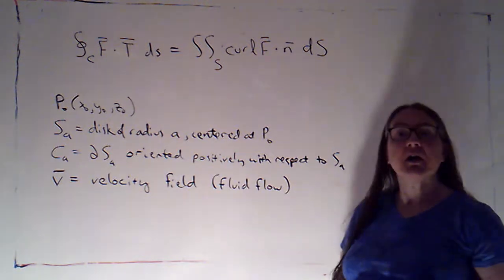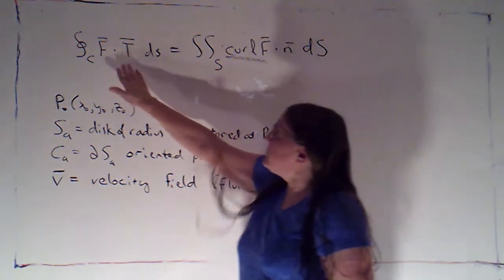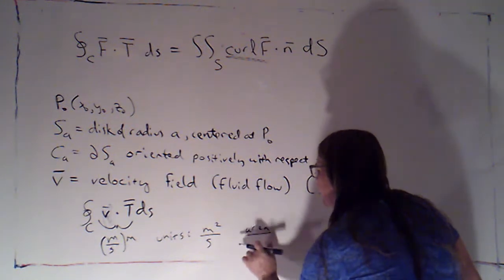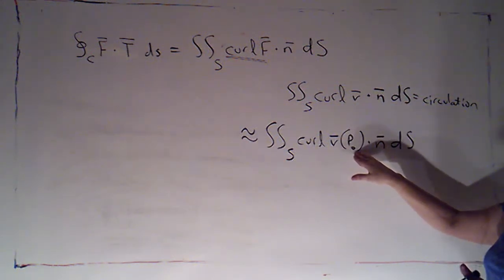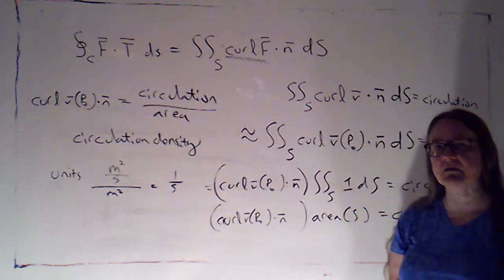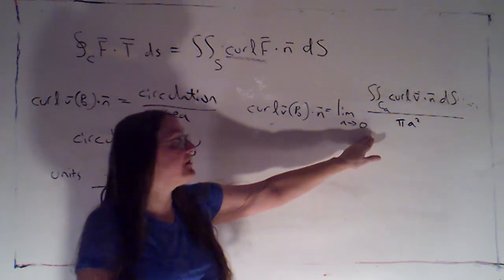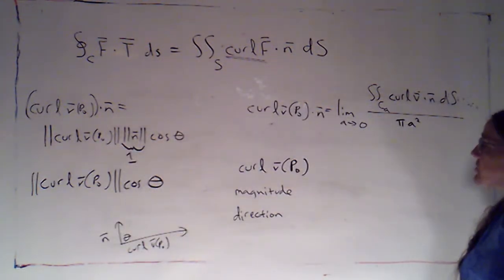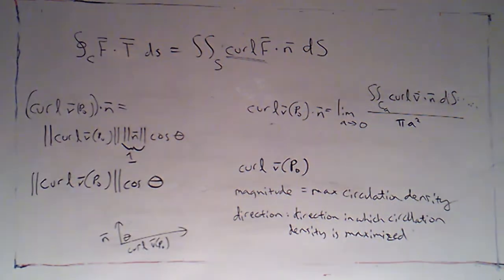3C 16 8 part 6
Using Stokes' theorem to understand what curl means.